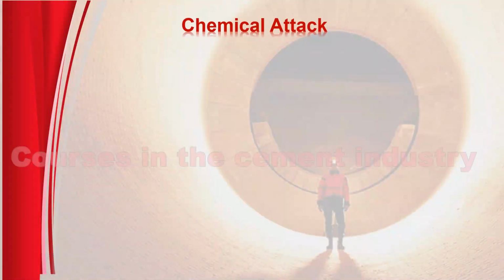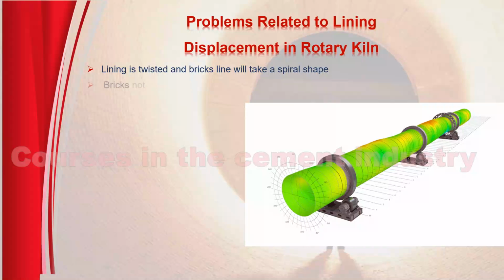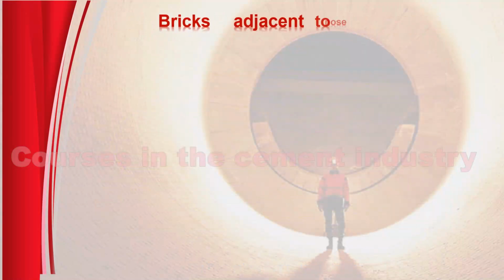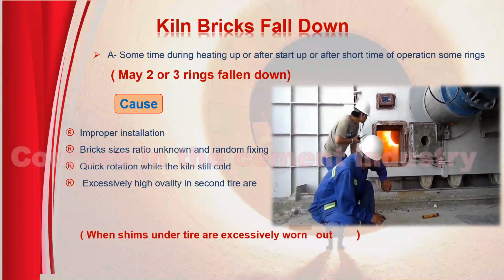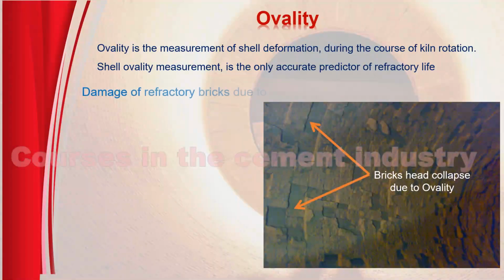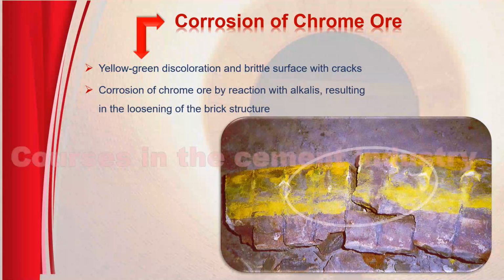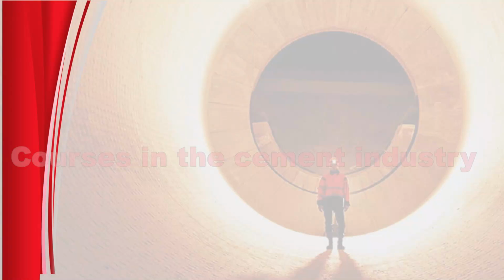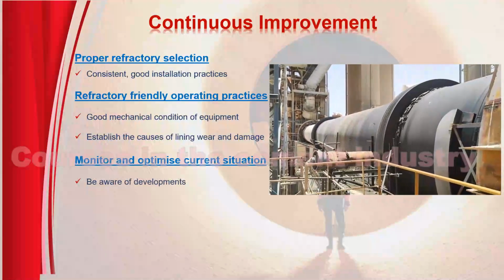What are the Common Causes of Refractory Failures at the Cement Industry Course 2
What are the Common Causes of Refractory Failures at the Cement Industry